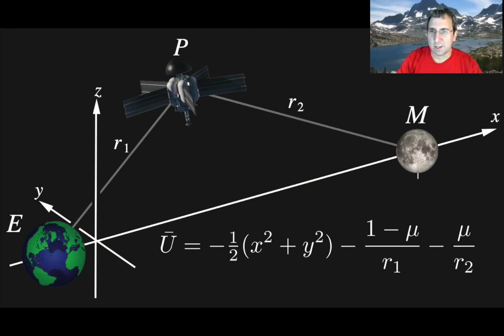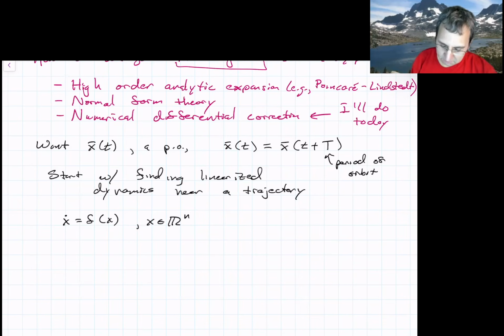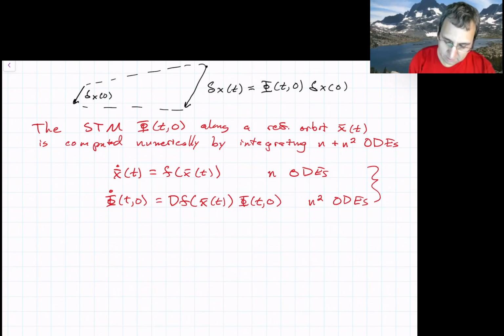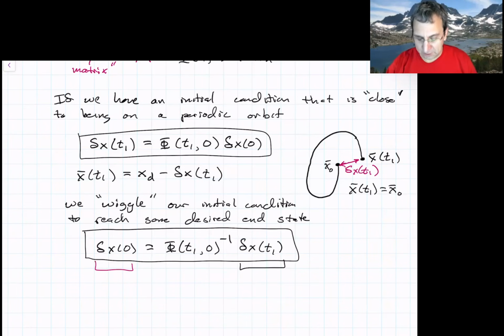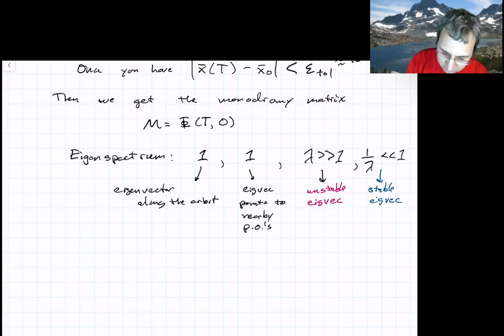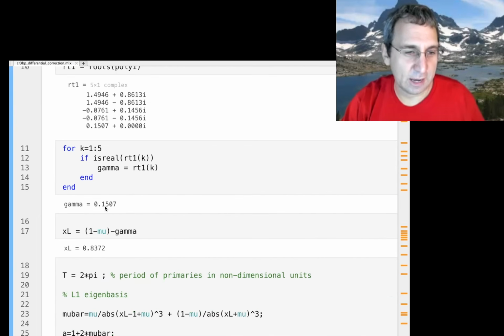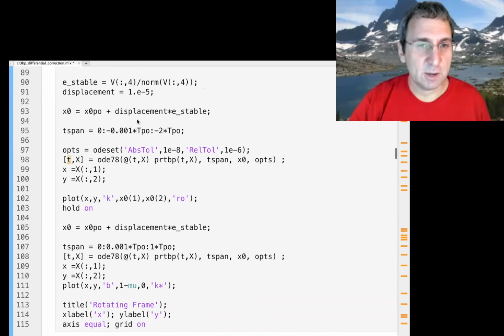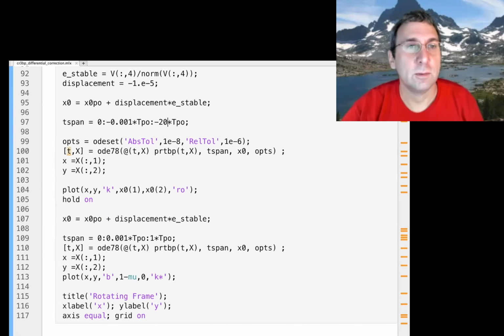Periodic Orbits & Stable Manifolds in the CR3BP via Differential Correction (MATLAB) | Topic 14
Computing a stable or unstable manifold starts with one hard requirement: an accurate periodic orbit. This lecture builds differential correction from the ground up — variational equations, the state transition matrix, the monodromy matrix's Hamiltonian eigenspectrum — then walks a full MATLAB implementation live, from finding L1's location to plotting the stable manifold spiraling onto a real Lyapunov orbit.

This is Topic 14 in the Three-Body Problem: Trajectory Design & Low-Energy Space Missions series, following the global orbit structure theorem.

▶️ Chapters
0:00 Intro: summary of what we've covered so far
1:09 Today's goal: computing periodic orbits and their manifolds
3:04 Finding a planar Lyapunov orbit around L1
4:19 Ways to get an initial guess (Lindstedt–Poincaré, normal forms, differential correction)
6:15 Setting up: X̄ as a periodic orbit, X̄(t) = X̄(t+T)
7:12 Refresher: linearized dynamics near any reference trajectory
10:54 The variational equations
12:02 The state transition matrix (STM)
14:11 Computing the STM: n + n² ODEs, integrated with Φ(0) = I
16:14 The monodromy matrix: Φ(T,0) for a periodic orbit
17:45 Differential correction overview
20:00 The shooting method: adjusting the initial condition
23:05 Exploiting the CR3BP's x-axis symmetry
25:06 Q&A: what if the orbit doesn't cross the x-axis?
26:36 Setting the convergence tolerance (~10⁻¹⁰)
28:13 The monodromy matrix's eigenspectrum (Hamiltonian structure)
29:41 Stable and unstable eigenvectors, and growth factor λ
30:41 Visualizing growth/shrinkage on a Poincaré section
32:51 Another picture: Wiggins' stable/unstable manifold diagram
34:37 Constructing a manifold trajectory: X₀ + ε(stable eigenvector)
37:33 MATLAB: setting up L1's location and eigenbasis
39:33 Running the differential correction function
40:58 Computing the monodromy matrix (PhiGet)
42:05 Reading off the eigenvalues (λ ≈ 2670)
43:21 Setting up the stable-manifold displacement
44:12 Plotting the periodic orbit and its stable manifold
45:44 The other branch: flipping the displacement's sign
46:56 Building a family: larger periodic orbits
48:01 Q&A: does this extend to halo orbits?
48:52 Q&A: typical periods for these orbits
50:28 Code caveats: legacy MATLAB from 1997
52:26 A five-pointed star: resonance in the manifold

– How the state transition matrix (STM) and variational equations describe growth of small displacements along any trajectory
– Why a periodic orbit's monodromy matrix has a specific eigenspectrum — a reciprocal pair λ, 1/λ, plus two eigenvalues equal to 1 — because the CR3BP is Hamiltonian
– How differential correction (a shooting method) uses the CR3BP's x-axis symmetry to converge on an accurate periodic orbit in a few iterations
– How to construct a manifold trajectory by displacing along an eigenvector of the monodromy matrix
– How to implement this in MATLAB: finding L1, correcting an initial guess, computing eigenvalues, and plotting the manifold

📖 Reference
Koon, Lo, Marsden & Ross — Dynamical Systems, the Three-Body Problem and Space Mission Design (free PDF), Chapter 4 "Construction of Trajectories with Prescribed Itineraries"